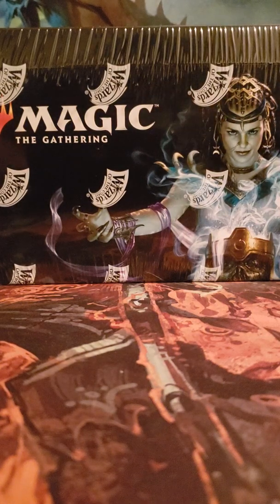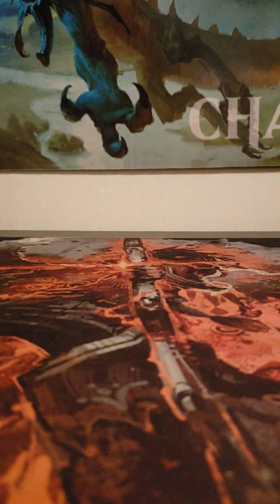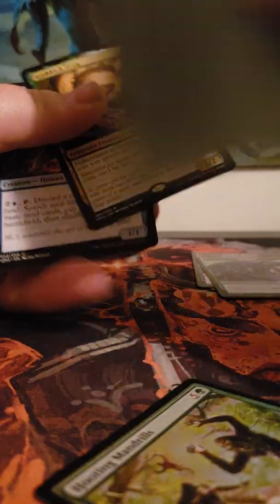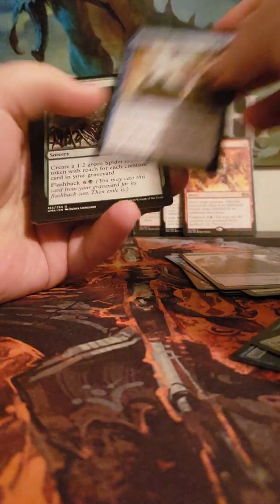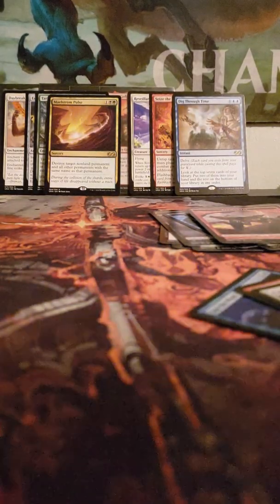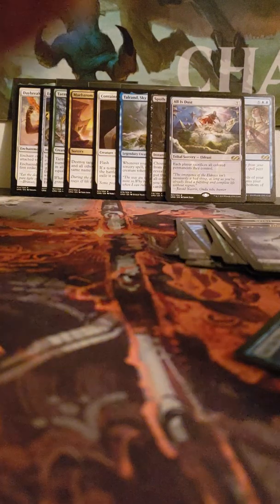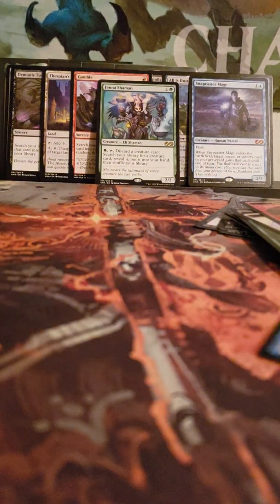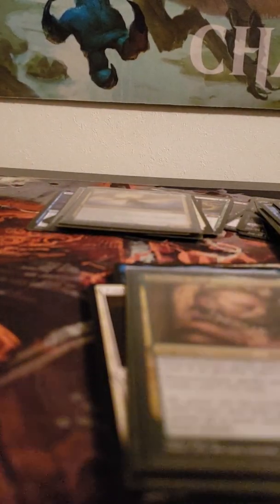Magic the Gathering: Ultimate Masters Box Opening!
My apologies for the sloppy first time opening for the channel, they will get better I promise!